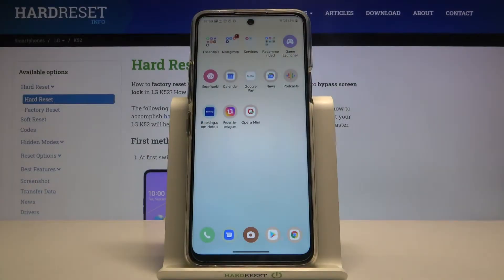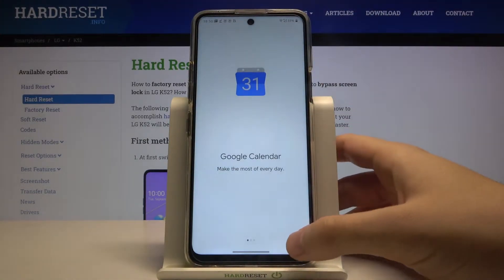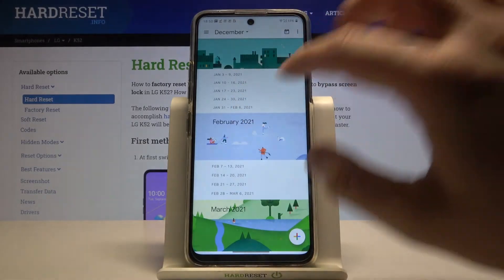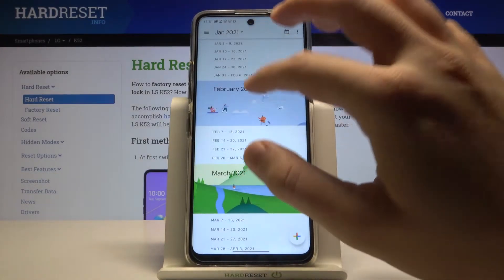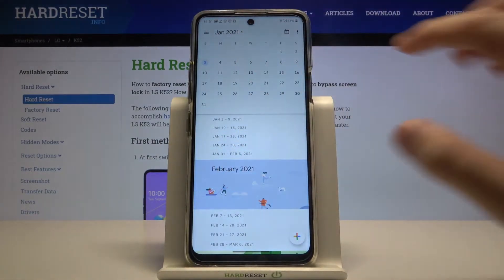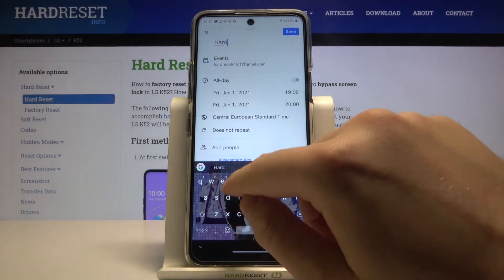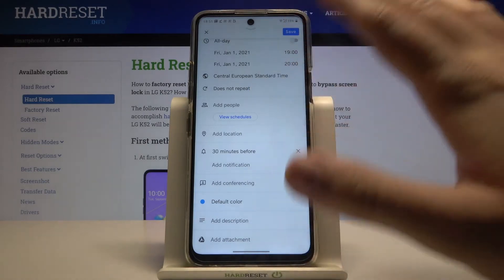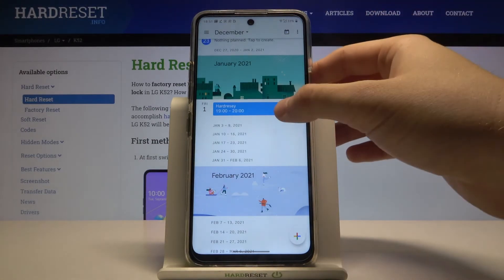How to Add Event – Calendar App on LG K52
Learn more info about LG K52:
The Calendar application has many convenient options, one of which we will talk about today. Stay here and find out how to add a new event to your schedule in the Calendar App on LG K52. If you are like this video - don't forget to appreciate it!

How to Add Reminder in LG K52? How to Add an Event in LG K52? How to Set Up Calendar Event in LG K52? How to Manage Calendar Events in LG K52? How to Create an Event in LG K52 Calendar? How to Use Calendar in LG K52?